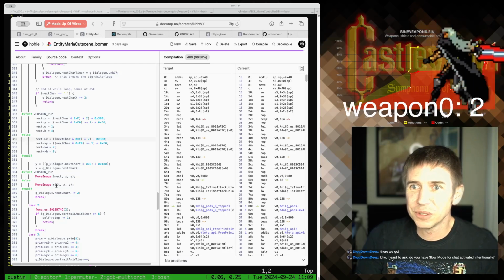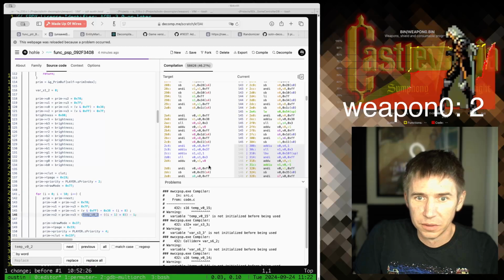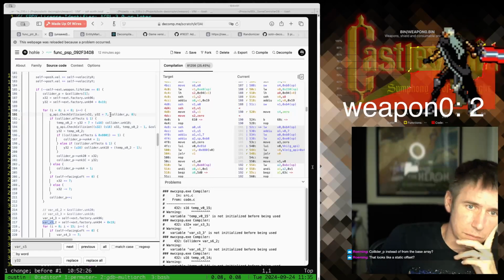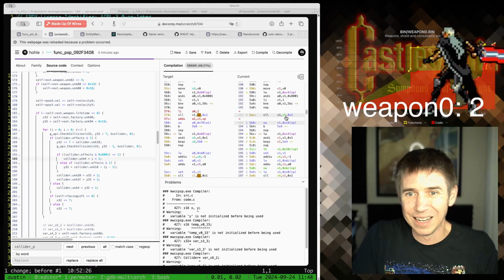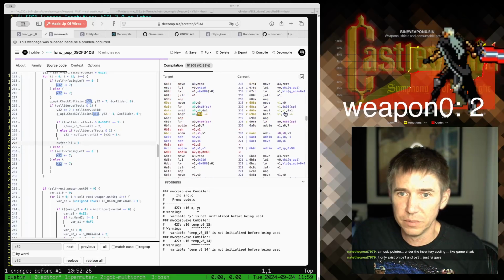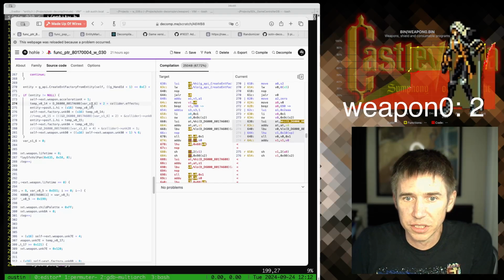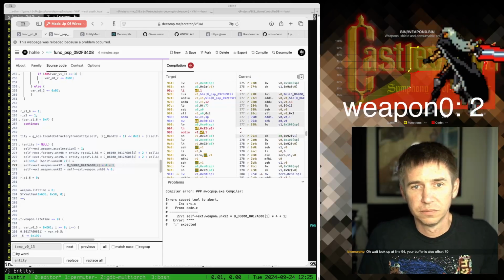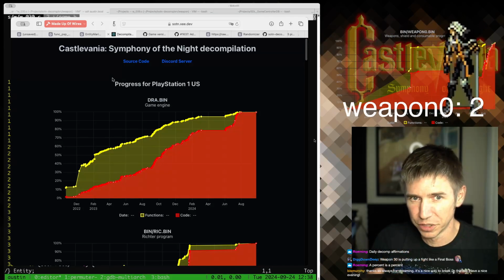Decompiling Castlevania: Symphony of the Night - 2024.09.24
In this video:

* Failing to decompile Weapon 030: Sword of Dawn!